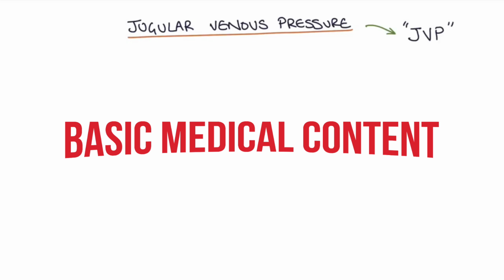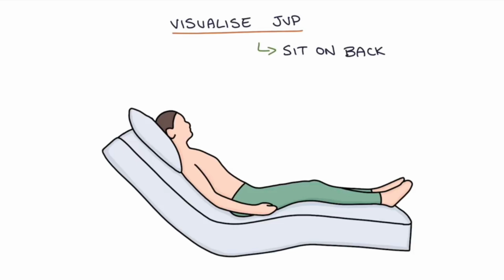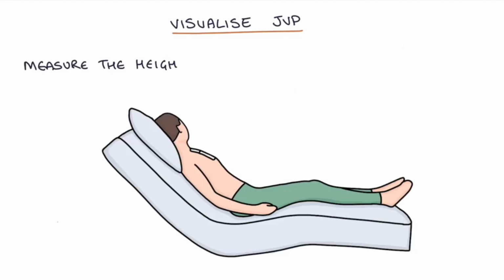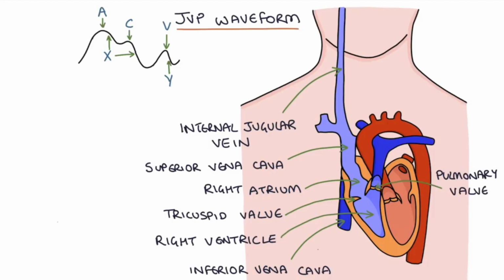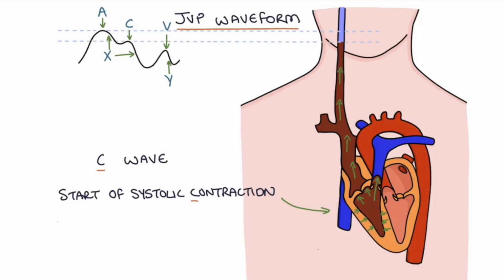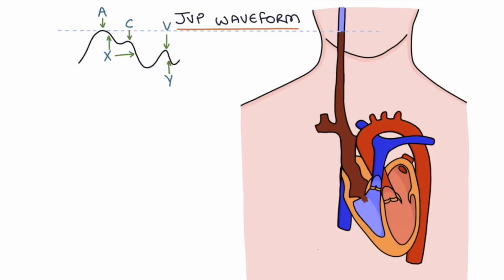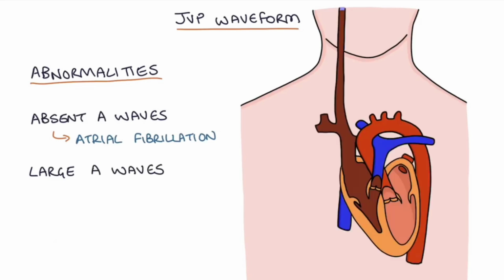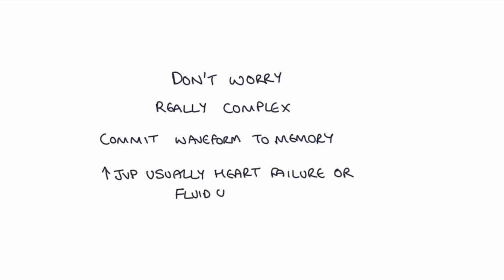Jugular venous pressure | Drk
The jugular venous pressure is usually assessed by observing the right side of the patient's neck. The normal mean jugular venous pressure, determined as the vertical distance above the midpoint of the right atrium, is 6 to 8 cm H2O.

What does jugular venous pressure represent?

Jugular venous pressure (JVP) provides an indirect measure of central venous pressure. The internal jugular vein connects to the right atrium without any intervening valves - thus acting as a column for the blood in the right atrium.

The JVP is elevated if the vertical distance between the sternal angle and the highest point of the pulse is greater than 4cm.

Simplified method for CVP Assessment Via Right External Jugular Vein

With the patient supine and the head slightly elevated on a pillow, locate the right external jugular vein. If the vein is not easily seen, apply digital pressure at the region where the vein normally enters the thorax at the clavicle. This will reveal the vein in many patients. Release the pressure.

Observe whether the vein courses to the level of the sternocleidomastoid muscle which in a patient in the supine position is at a level approximating the RA. If the vein is distended above the sternocleidomastoid muscle the CVP is probably elevated. If not visible at all, the CVP may be low.

Observe for inspiratory collapse of the vein. If collapse occurs, the CVP is normal or low.

If inspiratory collapse is not present or movement is minimal and the vein courses over the sternocleidomastoid muscle, the CVP is high.

If the vein appears distended, but inspiratory collapse is present the CVP is probably in the normal range.

Conclusion

The bedside evaluation of the JVP is an important observation in diverse clinical circumstances, but for many clinicians the findings are difficult to recognize and interpret. The methods for teaching the techniques of the JVP examination have not changed over the years and are not performed with confidence by most clinicians. The recent echocardiographic findings of a 50% reduction of the inferior vena cava diameter with inspiration as an indicator of a normal RA pressure can be adapted to the physical examination of the JVP, and provides a new parameter for evaluating this important physical finding.